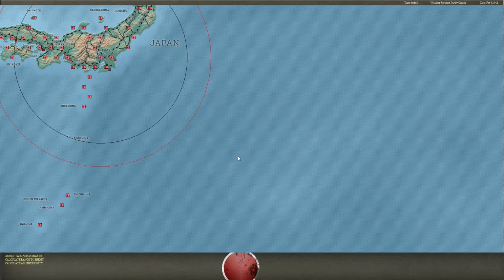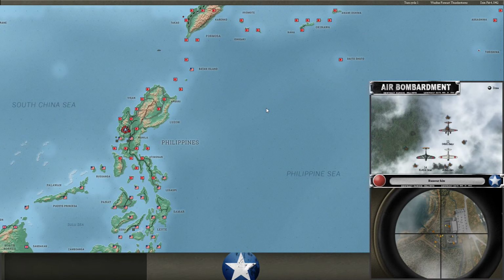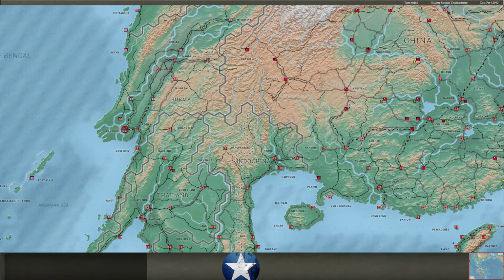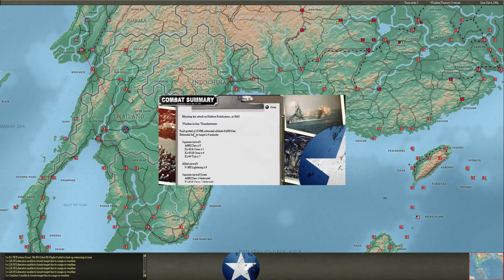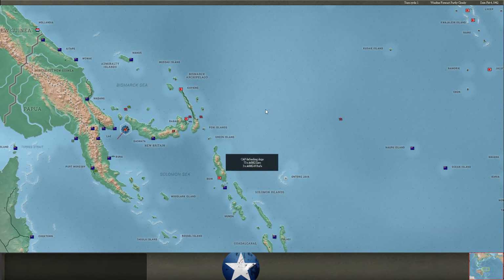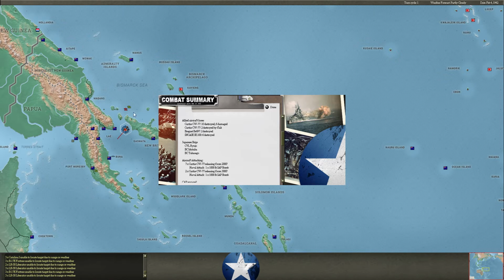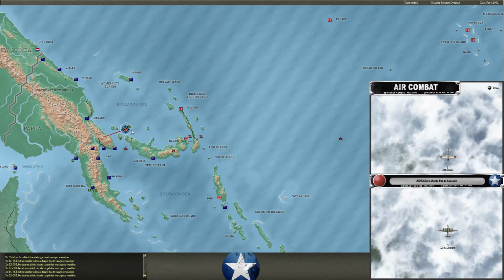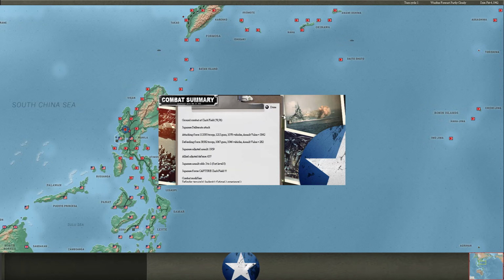Focus Pacific: An Alternate History PBEM. Paradigmblue(A) vs Mevennos(J) 2.4.42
If you didn't come here from XTRG's Discord channel, please check out XTRG on youtube, he does excellent War in the Pacific streams: